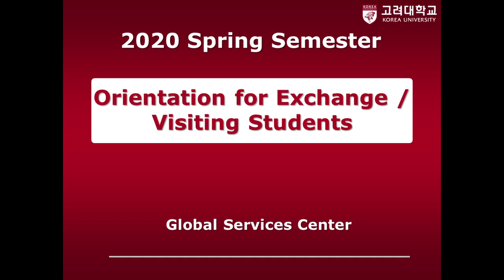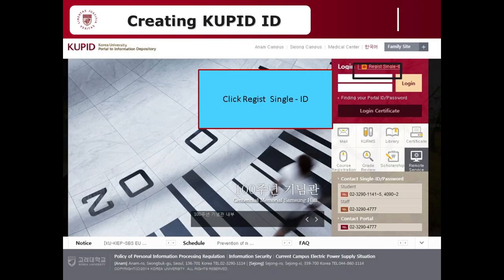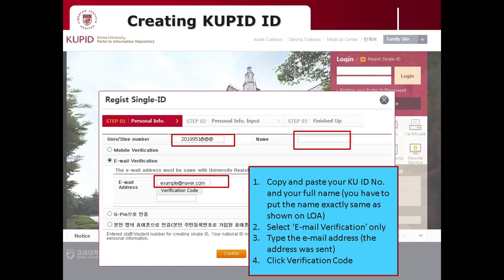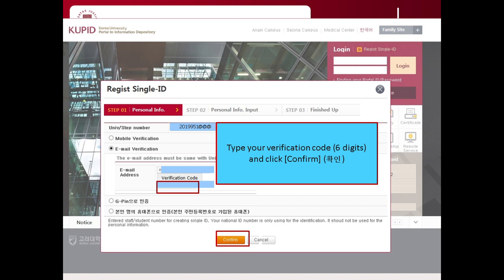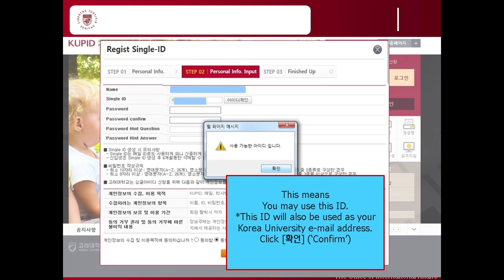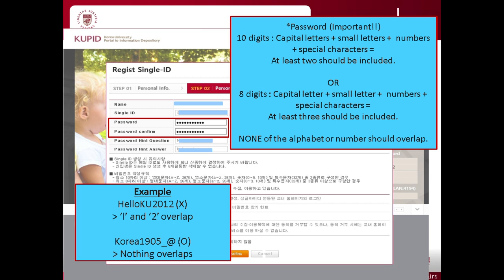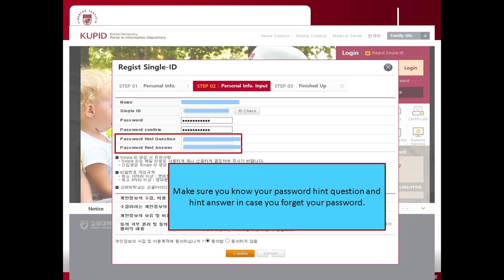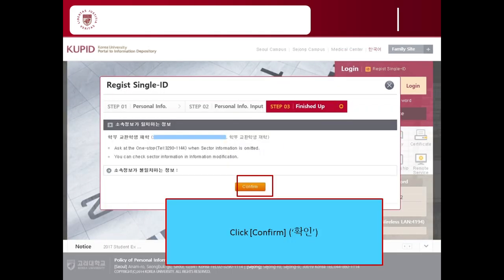Exchange Student 1. Orientation for Exchange & Visiting Students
For 2020-1 Exchange/Visiting students only